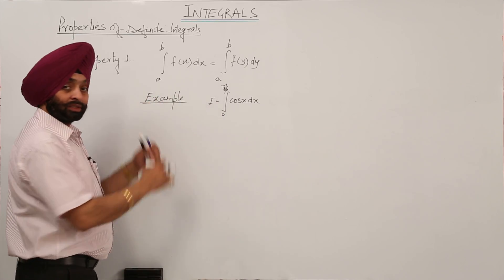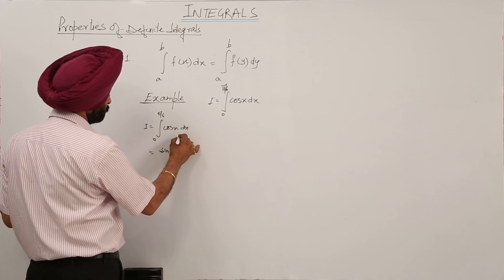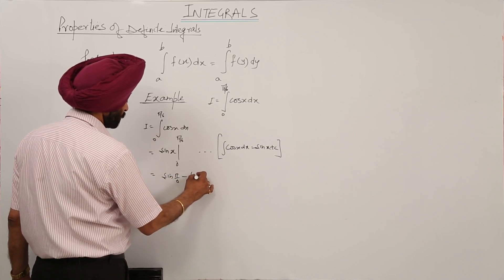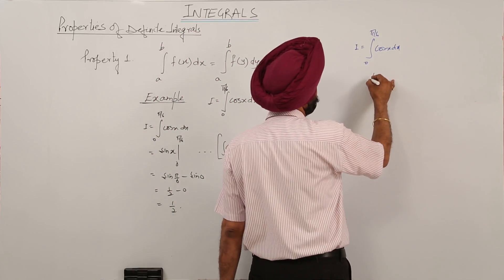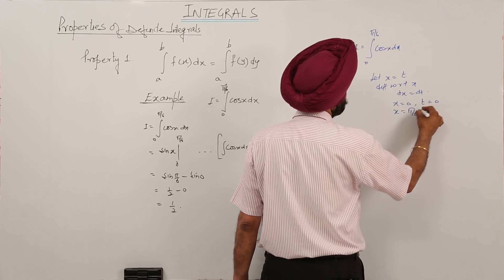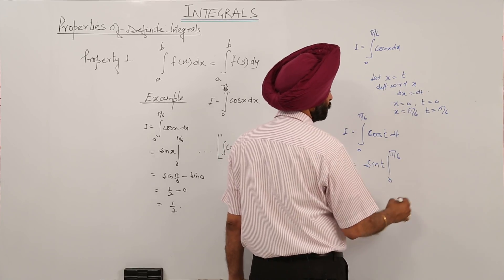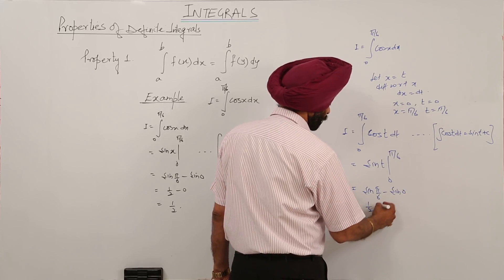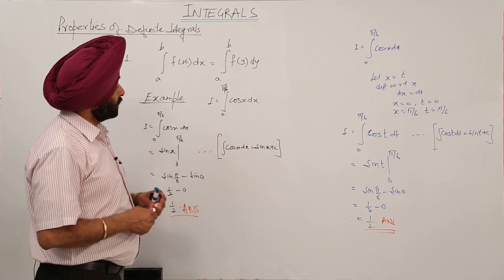Definite Integral Property l Best CBSE MATH 12 Lectures I Ch 7 I Example on Property l L634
Integration by Substitution  (CBSE Class 12, chapter 7) have been explained in this bullet course and each and every minute detail has been covered so that students have a thorough understanding and can deal with any question based on this topic.